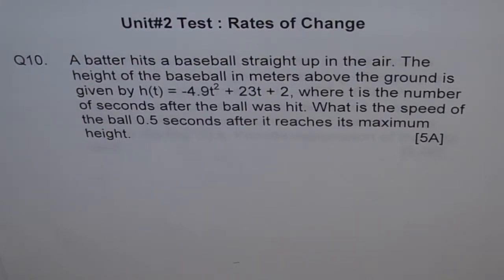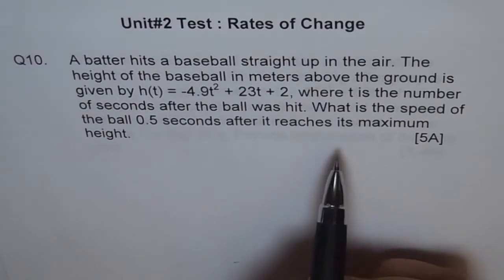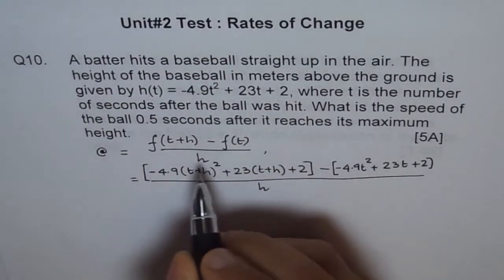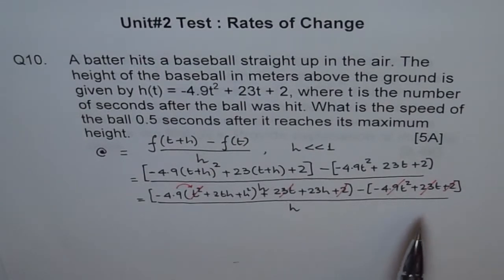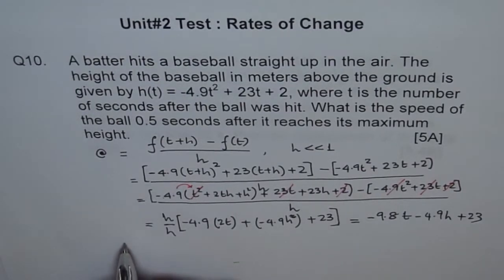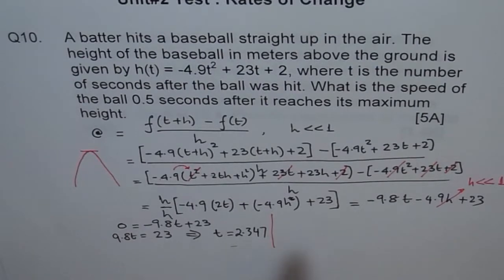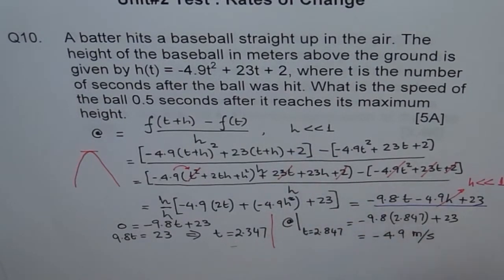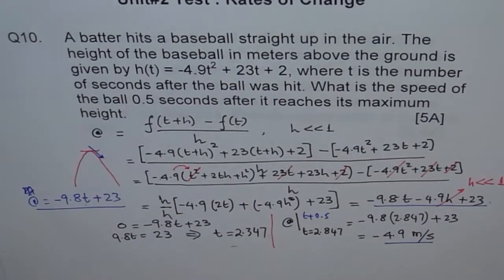Test Speed Just After Maximum Height Q10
We need to find the maximum point and then the speed 0.5 seconds after that.